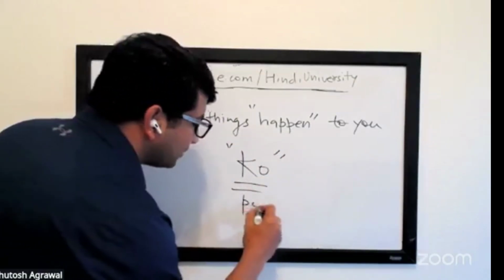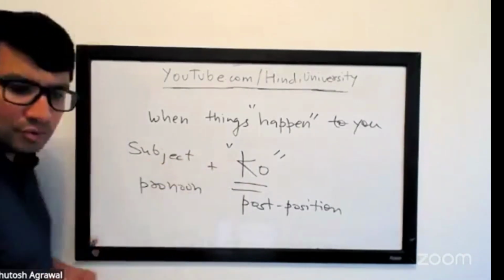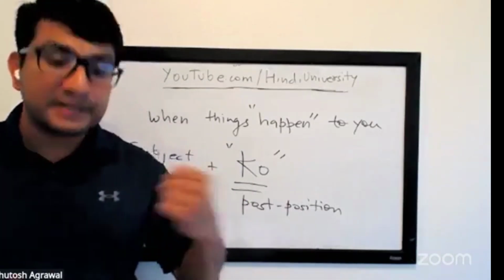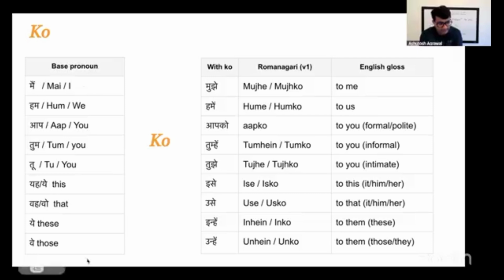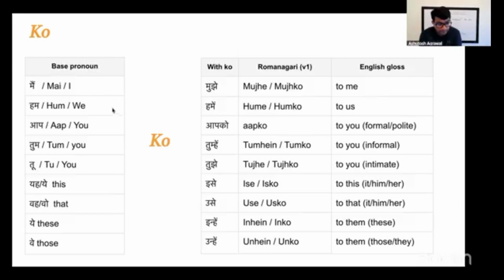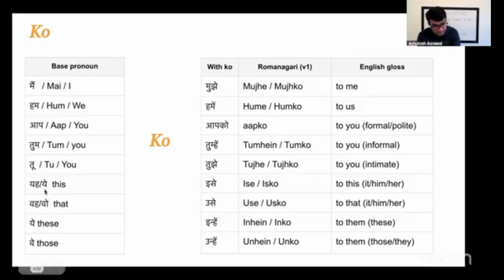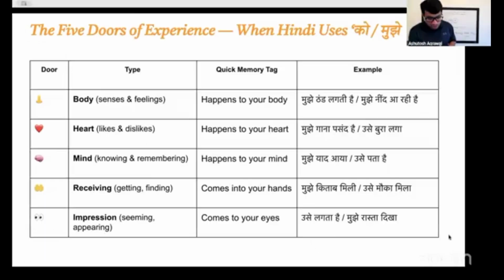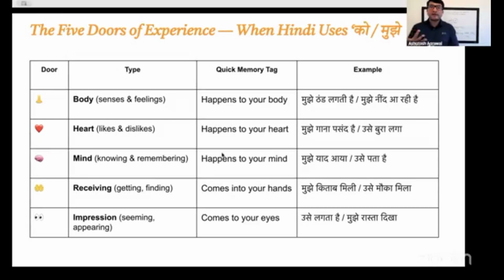💡 How Subject Pronouns Change with “KO” | When the Subject Becomes the Object 🇮🇳✨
📌 Lesson Title : 💡 How Subject Pronouns Change with “KO” | When the Subject Becomes the Object 🇮🇳✨

📅 Recorded on: Sunday, Oct 19, 2025

📚 In this lesson you'll learn:

🚀 📘 💬 In this short Hindi grammar lesson, you’ll learn how subject pronouns change when used with “को (ko)”, and how the subject turns into the object in specific sentence situations.
Perfect for learners who want to understand natural Hindi sentence structure and avoid common mistakes when expressing feelings, experiences, and actions that “happen to” someone.

🎯 What You’ll Learn in This Video:

✅ How “ko” changes the meaning of pronouns in Hindi
✅ When and why the subject becomes the object
✅ Examples with sentences like “मुझे ठंड लगती है” and “उसे अच्छा लगता है”
✅ The logic behind “I feel cold” → “To me, it feels cold” in Hindi
✅ Quick tips to remember correct pronoun use in context

Whether you’re a beginner, intermediate, or advanced learner, this lesson will help you speak Hindi naturally and fluently when talking about feeling in Hindi  . 🇮🇳

More details, practice, and teacher interaction:

🎯 Express Feelings in Hindi | “I Feel” & “It Seems to Me” Explained + Practice ✨🇮🇳

🔔 Don’t forget
to LIKE 👍,